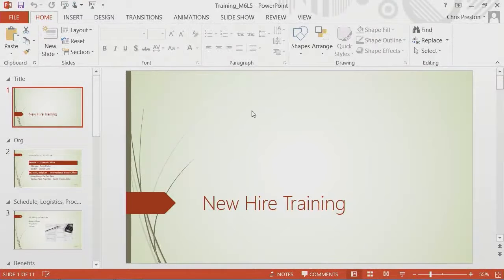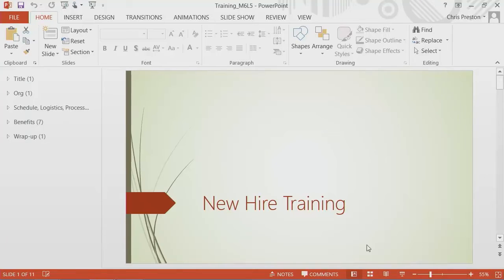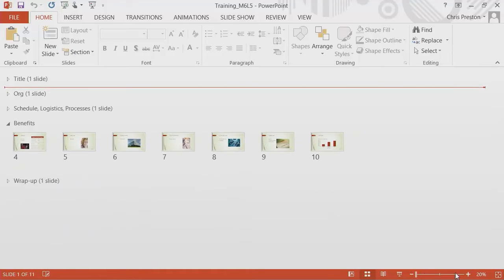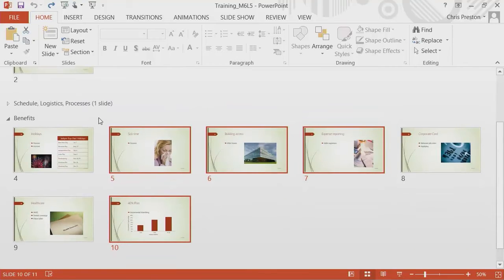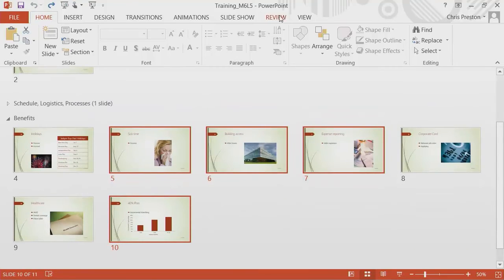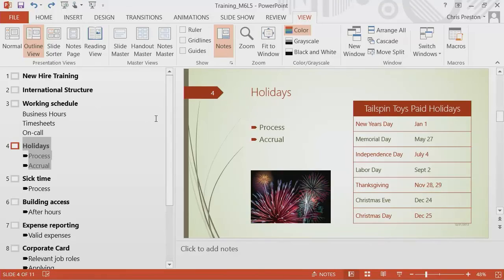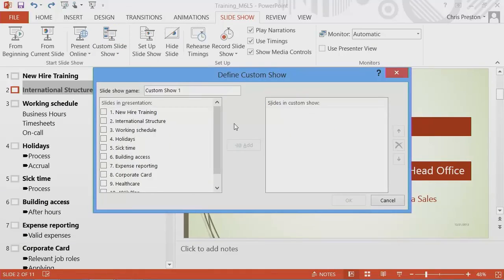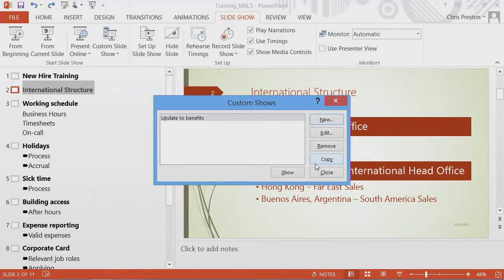Microsoft PowerPoint 2013 - Module 7: Add Content